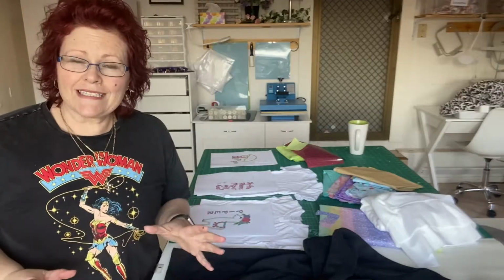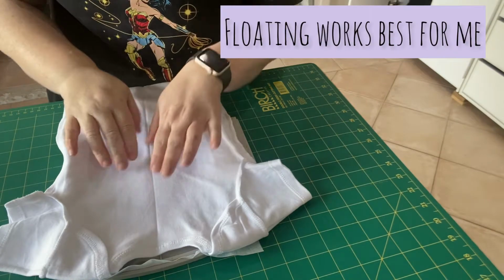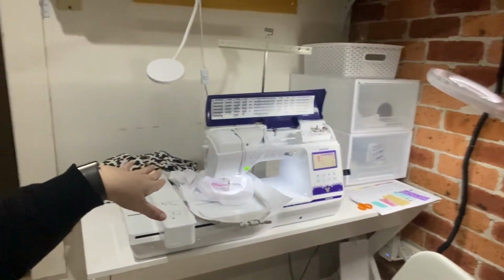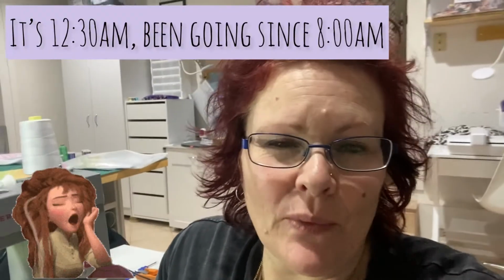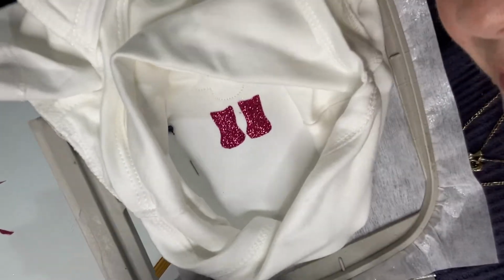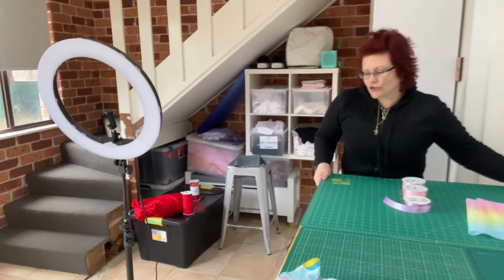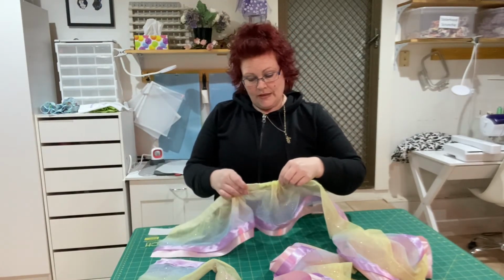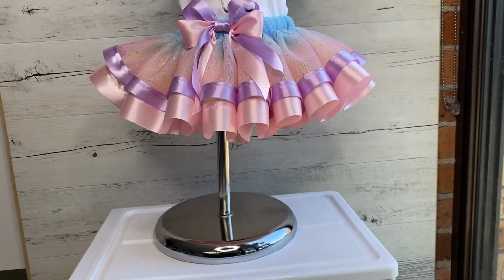TUTU ORDERS, my largest order yet! A bit of everything going on.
Wowers! my biggest order and I couldn't be happier.
The video is long, but I'm going through every part of my process with you.

Amazon Items Used:

Karren

@iksonmusic on InShot
@LiQWYD on Inshot
@jeffKale on Inshot